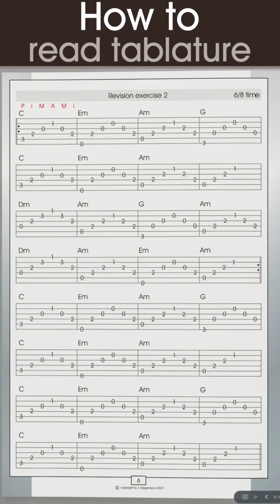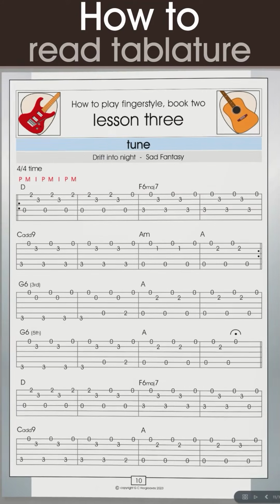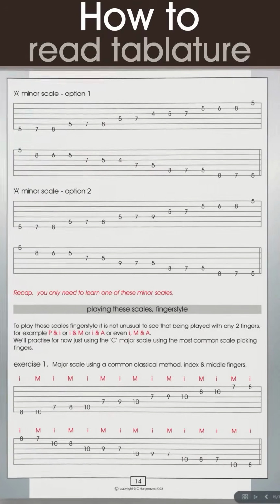How to read guitar tablature or tab. guitar lesson for beginners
Guitar lesson.
How to read guitar tablature or tab for absolute beginners.

This video will teach you how to get started reading tablature or tab for guitar.  Tab is the same for acoustic and electric guitars and for left handed and right handed guitarists.

For longer more complete FREE guitar lessons and a number of playlists of full guitar courses visit my YouTube channel or go to;